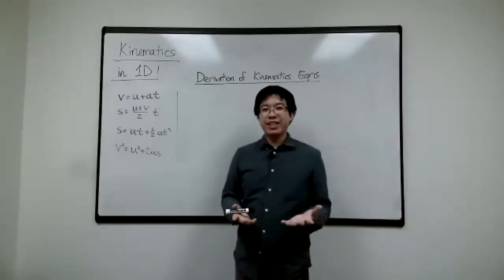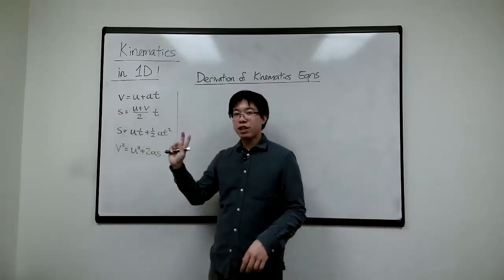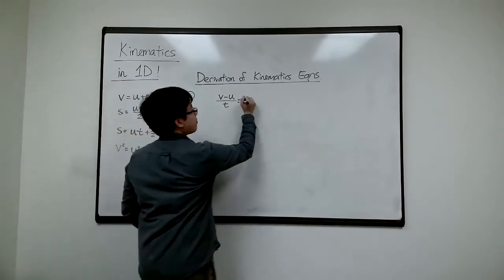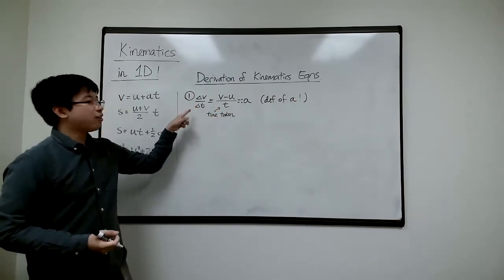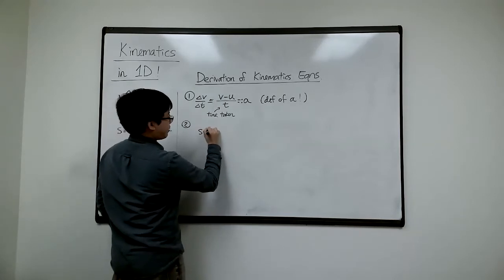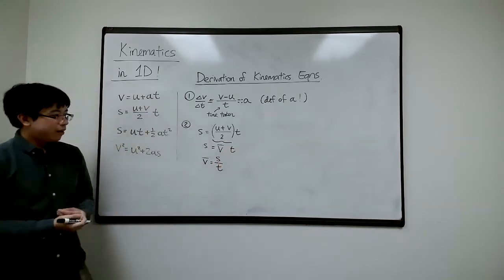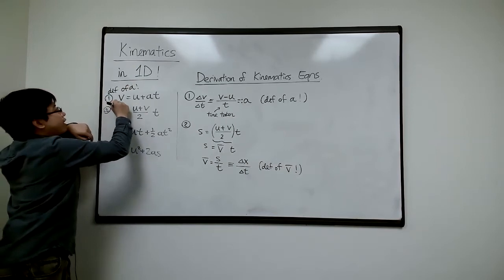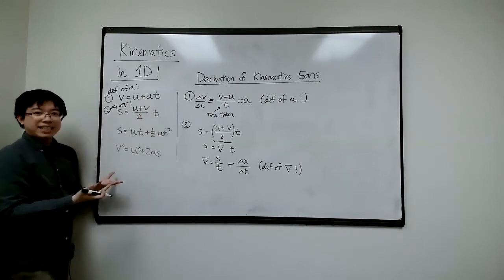P3A L7H. Kinematics/“SUVAT” Equations – Derivations 1 and 2